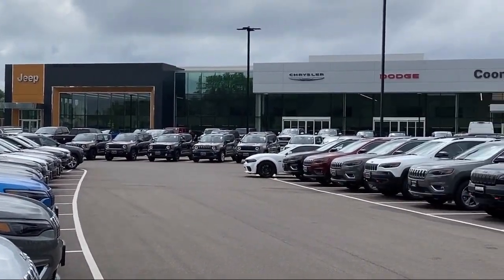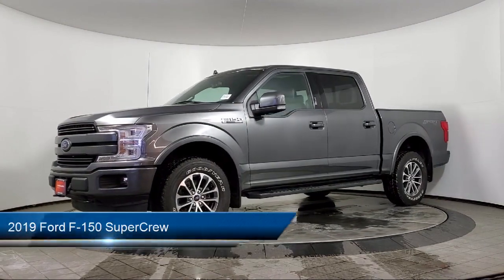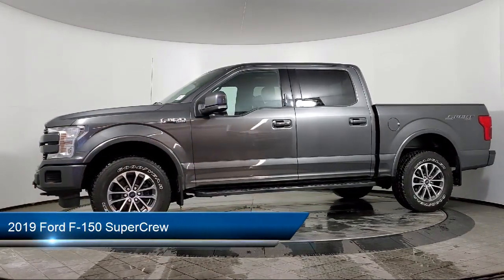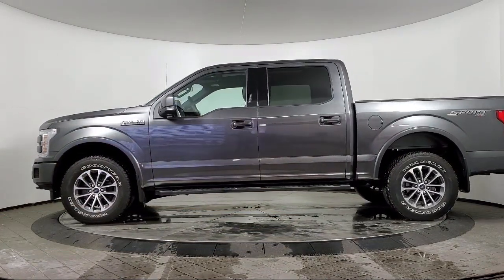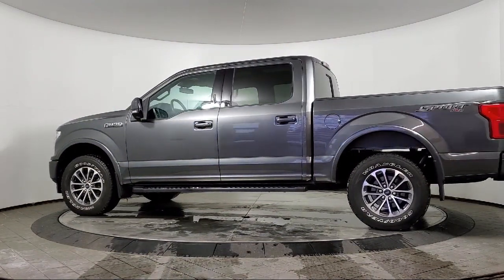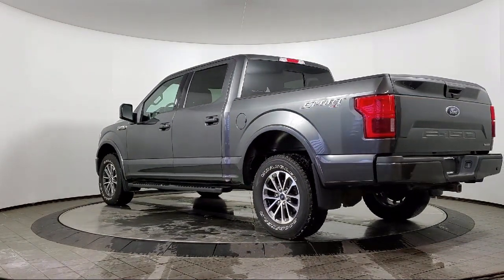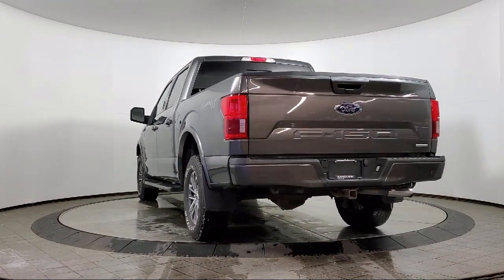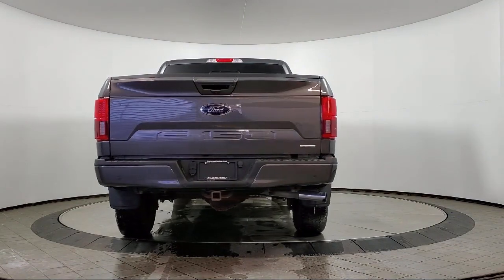2019 Ford F-150 SuperCrew Coon Rapids Oak Park Blaine Minneapolis Shoreview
2019 Ford F-150 SuperCrew Stock Number: TB1134 Vin:1FTEW1E46KFC50218.